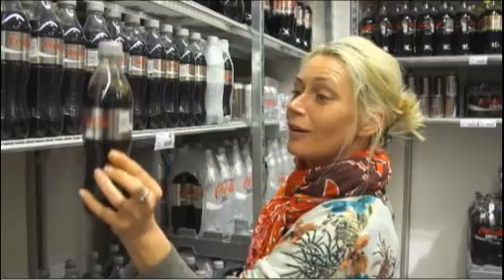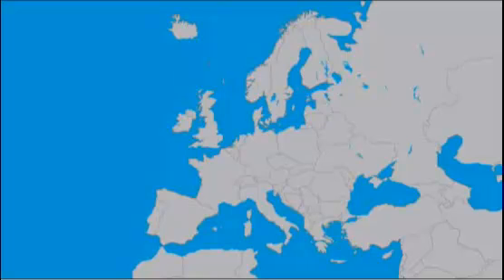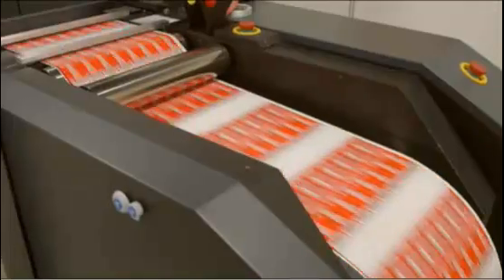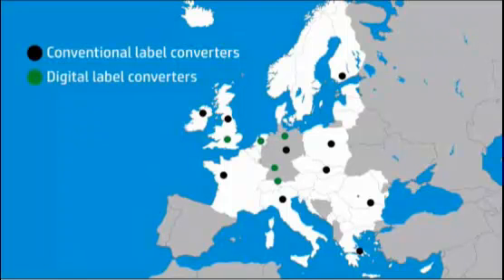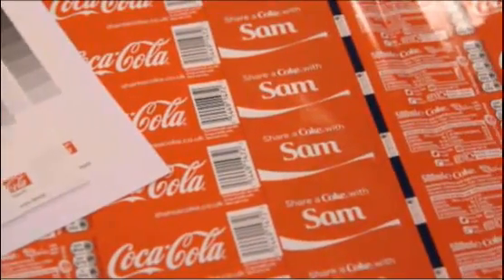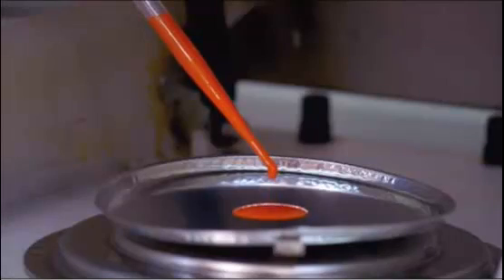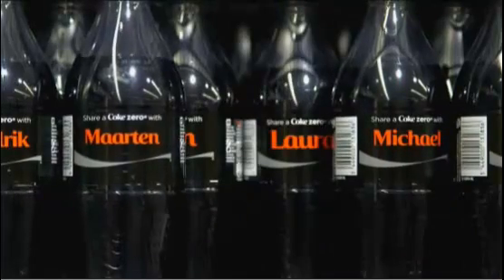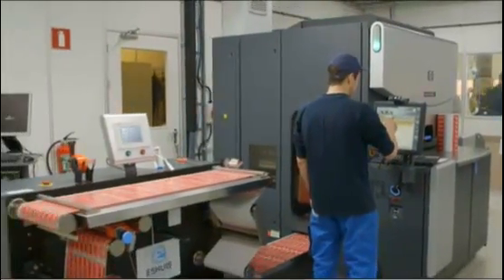Jména na lahvích Coca-coly tisklo dvanáct tiskáren HP